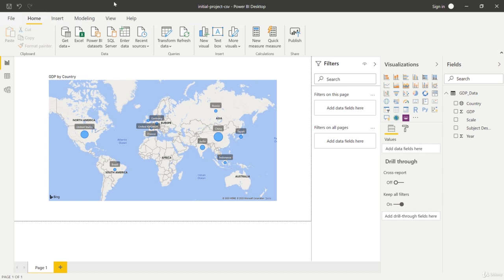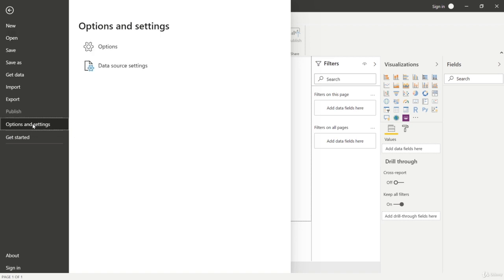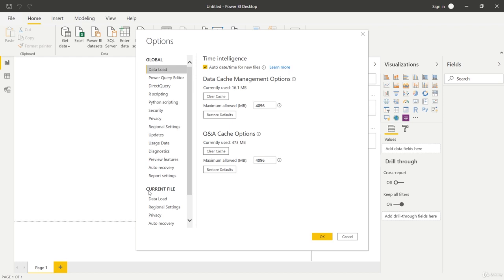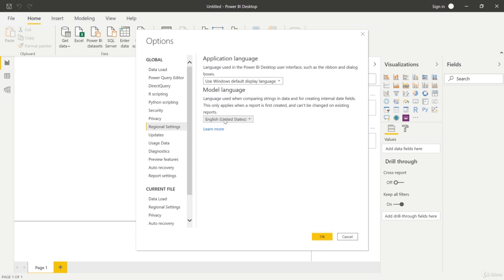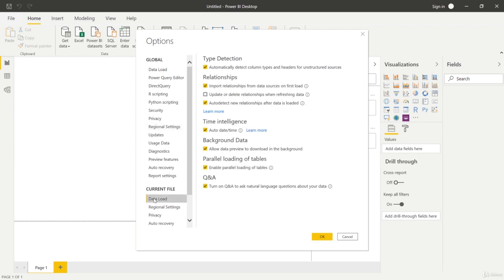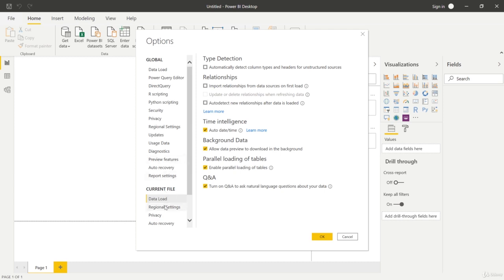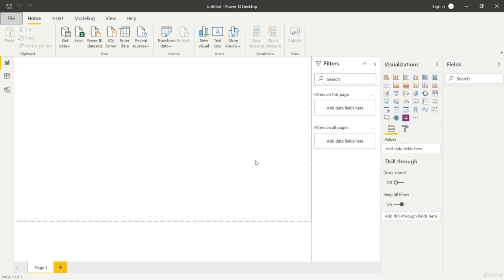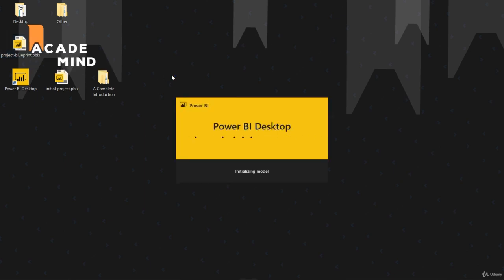15 Important! Creating the Project File